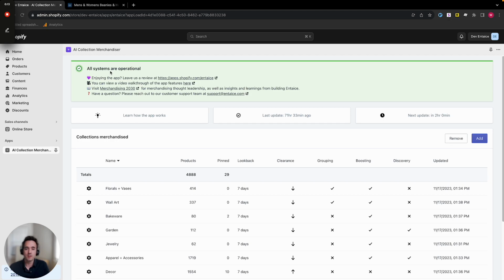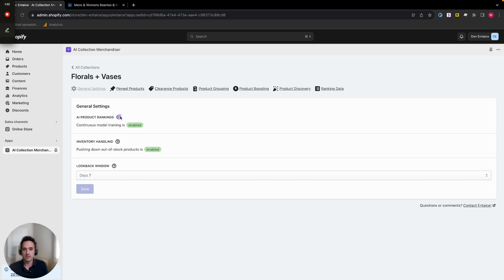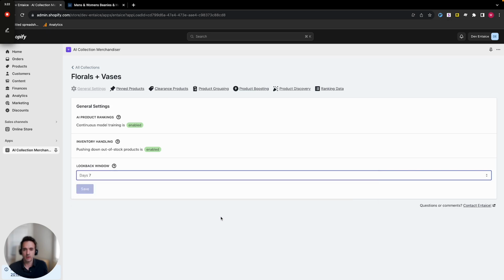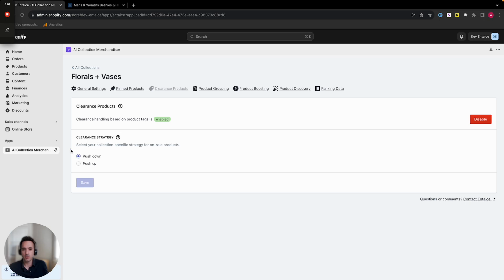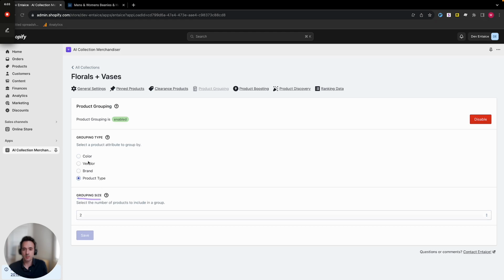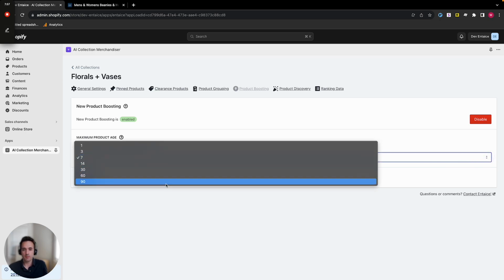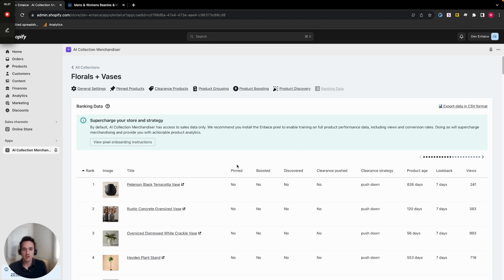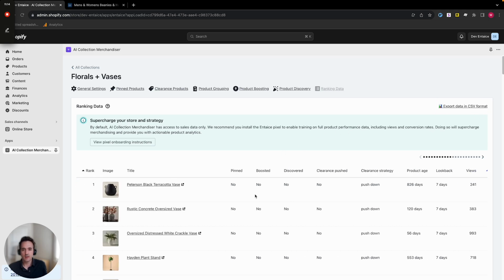AI Collection Merchandiser Walkthrough [for Shopify]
A step by step walkthrough on how to use the AI Collection Merchandiser to solve all of your most common merchandising challenges on Shopify.